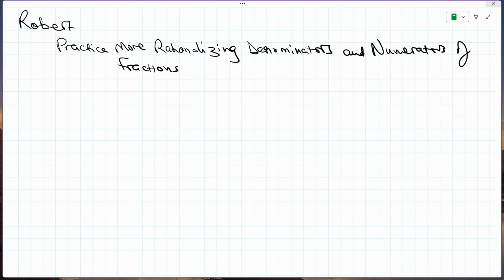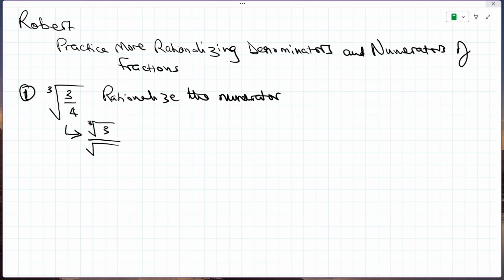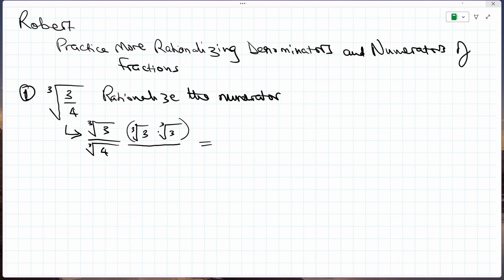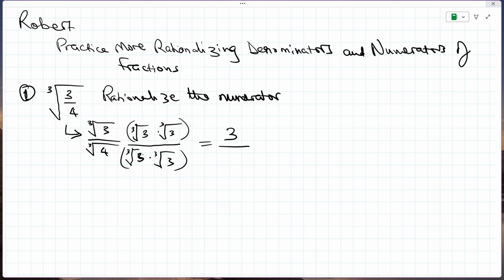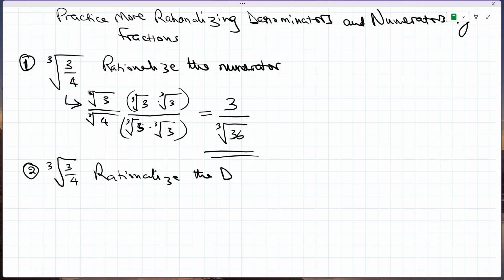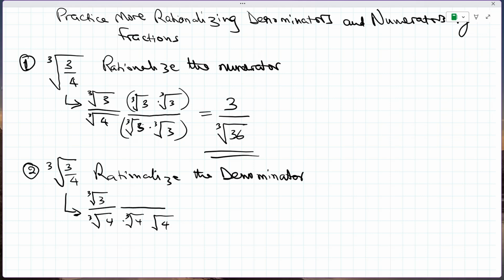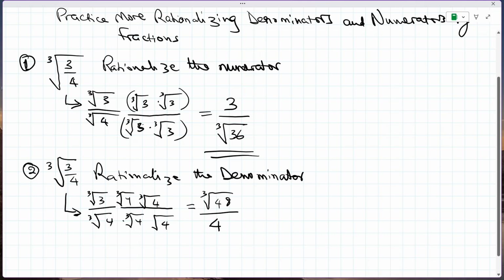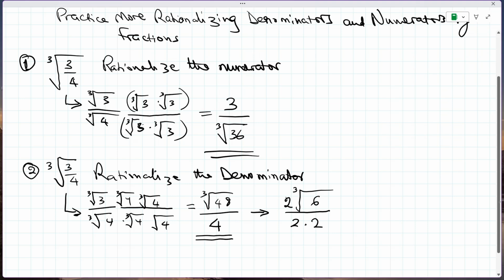Lesson 54: More Practice Rationalizing Denominator & Numerator of Fractions | Math Basics Made Easy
Get more practice rationalizing denominators and numerators of fractions in Lesson 54. This lesson provides step-by-step examples on removing radicals from fractions, simplifying expressions, and strengthening your algebra skills.